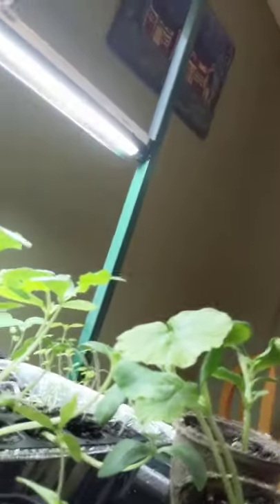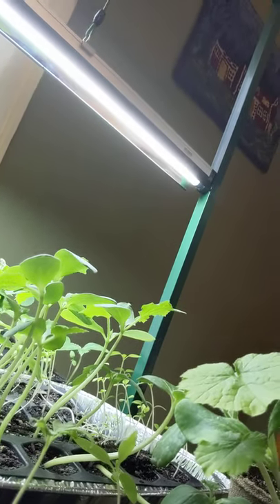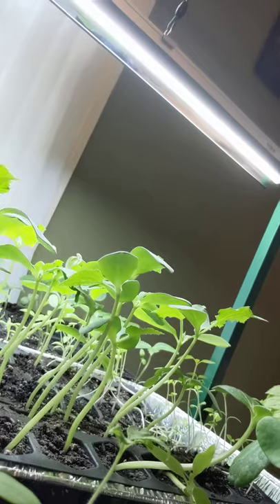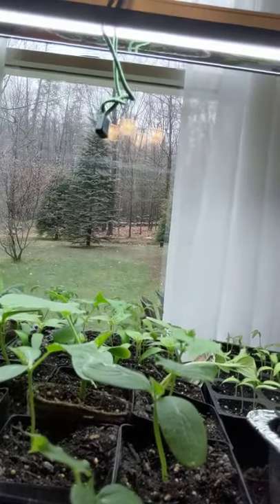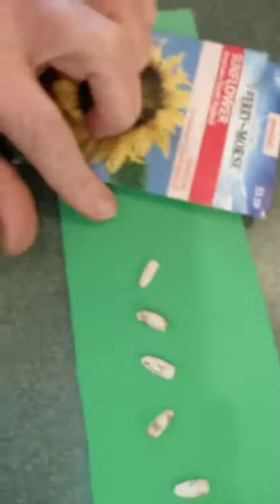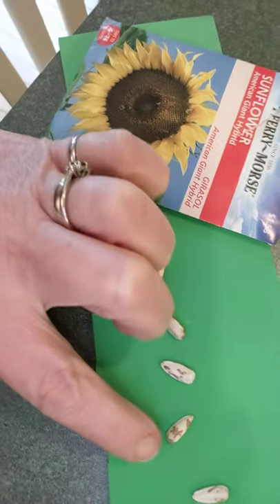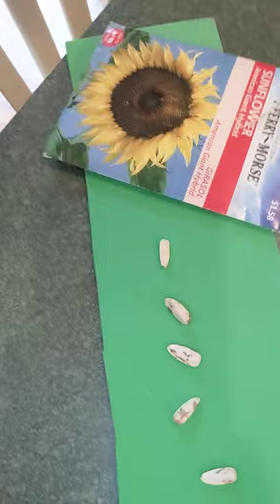Gardening Songs & Seedlings, with Nancy